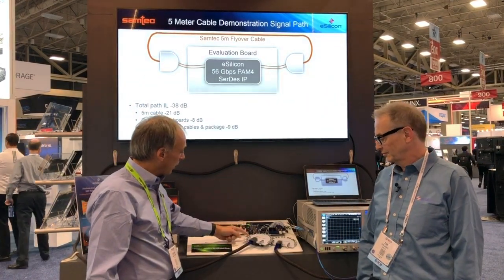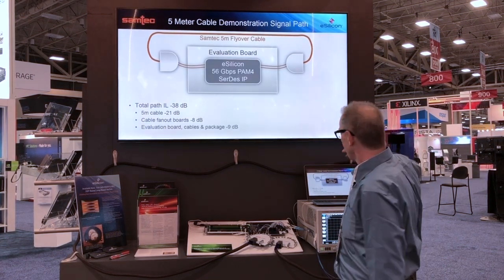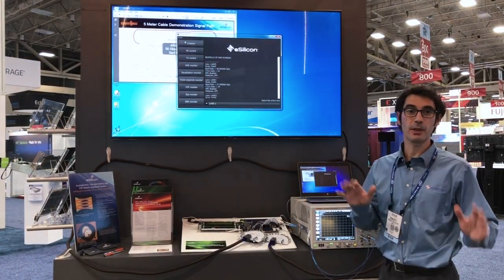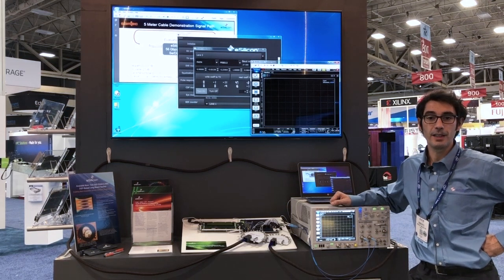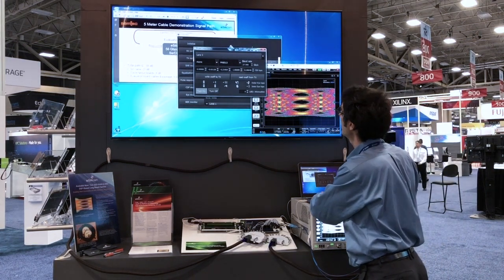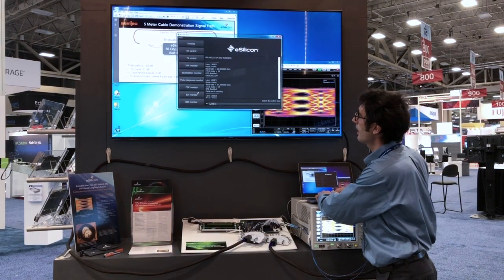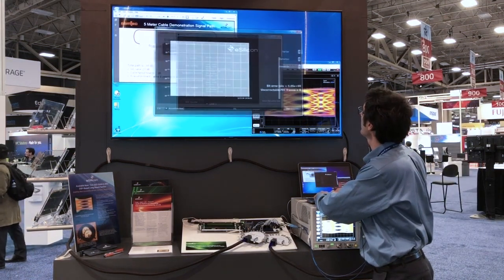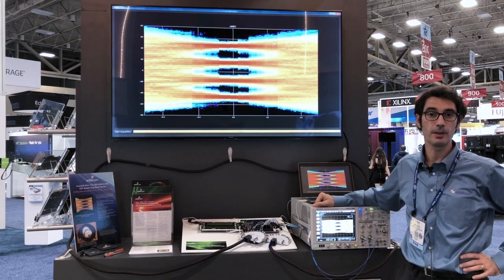SerDes Demo: eSilicon 7nm 56Gbps long-reach full DSP SerDes over @SamtecInc 5-meter cable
See an industry first: eSilicon 7nm 56Gbps long-reach full DSP (Rx and Tx) SerDes over @SamtecInc 5-meter copper cable (yes, FIVE METERS). If you missed the demo at SC18, check out this 7-minute demo video